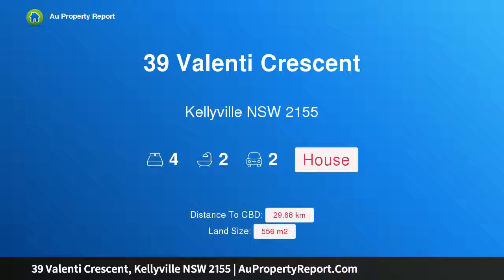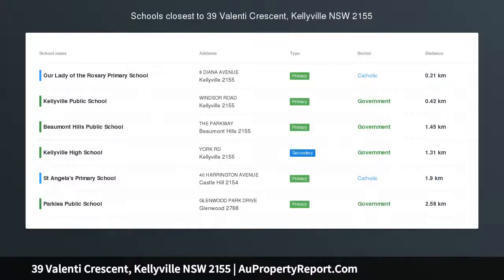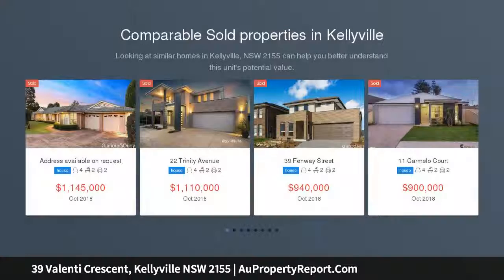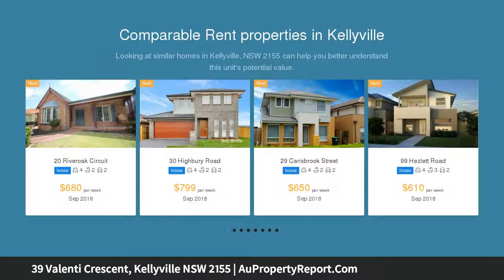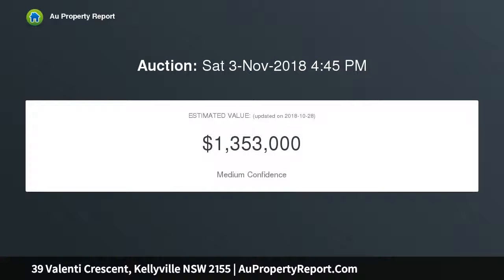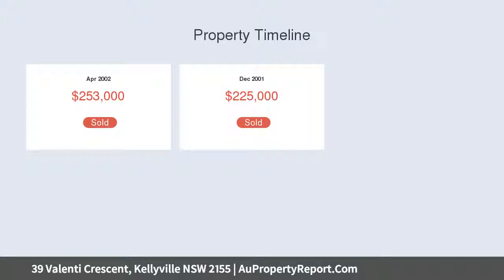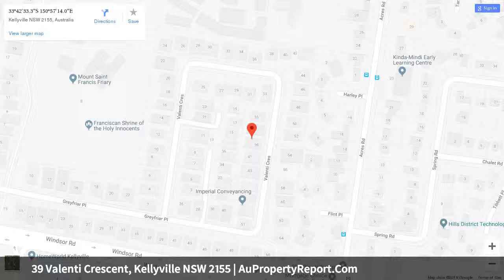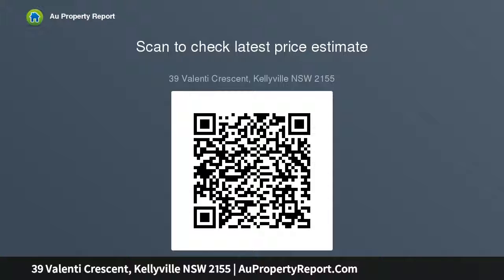39 Valenti Crescent, Kellyville NSW 2155 | AuPropertyReport.Com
39 Valenti Crescent, Kellyville NSW 2155
Property Type: house
Bedrooms: 4
Bathrooms: 4
Car Space: 2
FREE PEST &amp; BUILDING AVAILABLE UPON REQUEST!